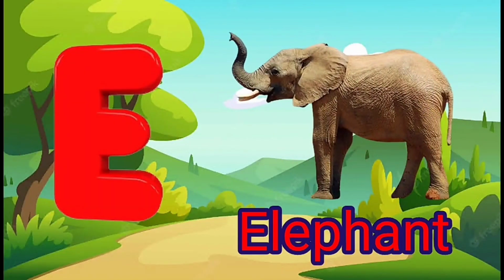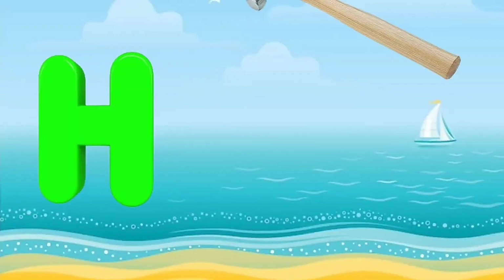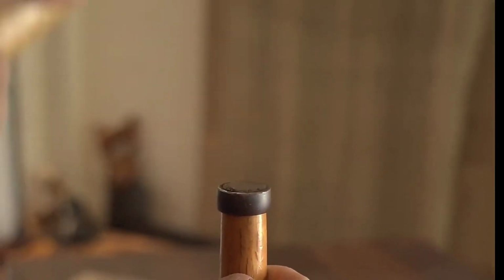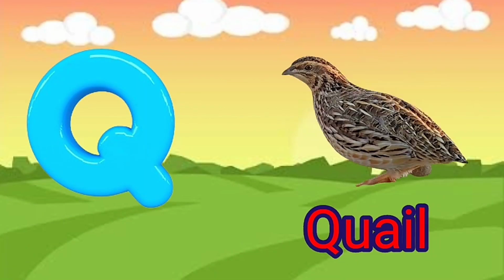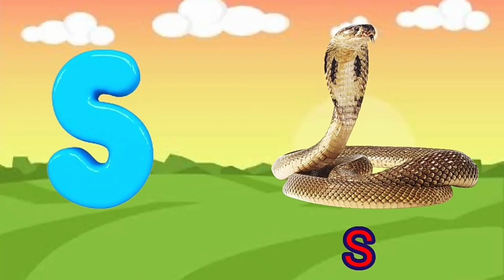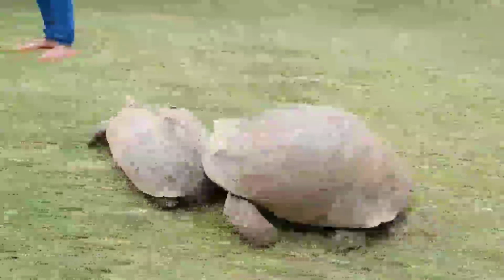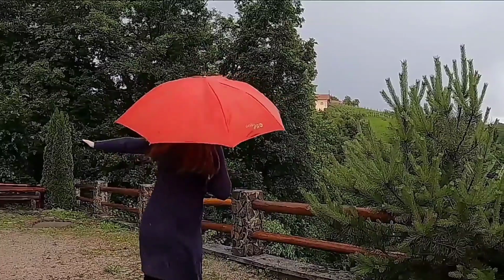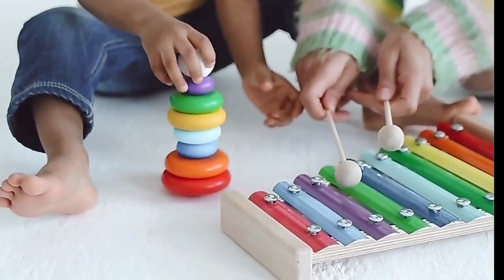Learn Alphabet A To Z | ABCD In English | Phonics Song For Kids | A For Apple| Phonics For Toddlers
This video is helpful for Children to learn Alphabets A to Z. So, keep watching. This is the alphabet video for kids, learn alphabets from A to Z in English.

The video contains all the 26 English alphabets, vowels and consonants. In this video designed an assignment/ curriculum base learning for specially Pre School kids to help them learn ABCD Alphabet for Basic Learning/ABCD Song ABC Song for children | ABCD Alphabet Song | Nursery Rhymes \Preschool learning easily at home place/environment. We explain in each video with 4 skills of learning
So this video can help your kids to learn

learn alphabets
learn to write capital
letters abc
learn the baby animals name
learn three words from each letter
phonics song
phonics for kids
phonics for kindergarten
phonics for toddlers
phonics for children
phonics for preschoolers
learn alphabet for kids
alphabets for babies and toddlers, Sing alphabet phonics along with Miss Patty, Learn phonics, Learn English alphabet letters.
Learn Alphabet A to Z  ABC Preschool
Book Learning A for APPLE Phonetics
Learn The Alphabets, Letters with Phonics Song & More Toddler Learning Videos
alphabets,a for apple b for ball, abcd, phonics

A for Apple, B for Baby, C for Candy, D for Diamond, E for Elephant, F for Fairy, G for Glasses, H for Hen, I for Igloo, J for Jelly, K for Keyboard, L for Ladybug, M for Monkey, N for Needle, O for Orange, P for Pony, Q for Queen, R for Rainbow, S for Spider, T for Tiger, U for umbrella, V for Violin, W for Whale, X for Xylophone, Y for Yoyo, and Z for Zebra. Learn ABC with Phonics Song.
Capital Letters
a for apple song a_for_apple
a for apple b for ball c for cat simple abc
learning
abc a to z english words
A_for_apple b_for_ball Educational video for
toddler Learn online Daily Learning for kids
B for Bus | b for ball C for Cat | c for car
D for Dog | d for dog
E for Elephant | e for egg
F for Fish | f for flag
G for Goat | g for gate
H for Hen | h for hat
I for Igloo | i for ice cream J for Jack in the box j for juice
K for Kangaroo k for kite
L for Lion || for lamp M for Magnet | m for mango
N for Nest | n for nine O for Orange | o for oven
P for Parrot | p for pigeon Q for Quiver | q for question
Q for Quiver | q for question
R for Rocket | r for road roller S for Ship s for sun
T for Tree | t for tricycle
U for Unicycle | u
for umbrella
V for Van | v for vase
W for Wheel | w for watch
X for Box | x for x-mas tree
Y for Yatch | y for yellow Z for Zoo | z for zebra
a se anar aa se aam,varmala,varnamala in hindi,rhymes in hindi,rhymes,kids, kids poem, hindi rhymes,
hindi nursery rhymes, hindi kavita, hindi poem, A to z
alphabet, abcdefg, alphabet, A for apple b for
ball, K se kabutar kha se khargosh, Hindi swar, a se anar aa se aam, kkhg, a for apple b for ball c for cat d for dog
A B C D Cartoon  Alphabet song in Bengali_English Alphabet for Kids, Learn ABC Alphabets & Bangla Alphabets for Kids A for Apple b for Boll, English Varnamala,HINDI ALPHABETS,ALPHABETSA For Apple B 4 Boll Learn English

A For Apple B for Ball C for Cat ABC Phonics Song With Image | Alphabets For Kids ABCD Alphabets A to Z | Nursery Rhymes
for Child Learning Alphabets Songs phonics,song, phonics song, learn, Abc song, abc for children, sounds, animation, cartoon, songs, song preschool, alphabets, rhymes, nursery rhyme,children, kids, school